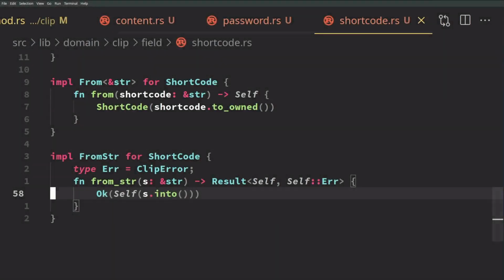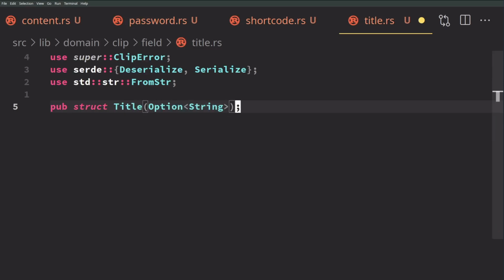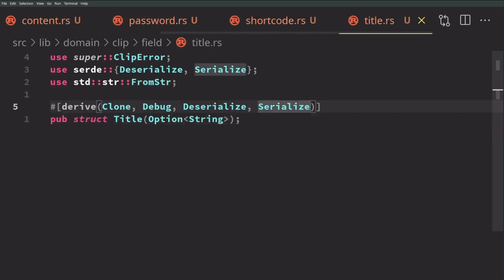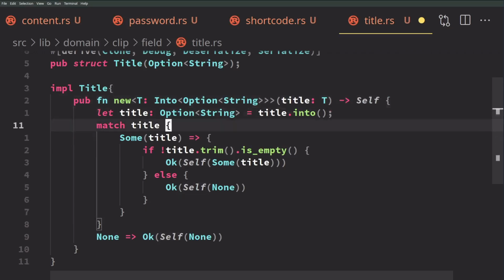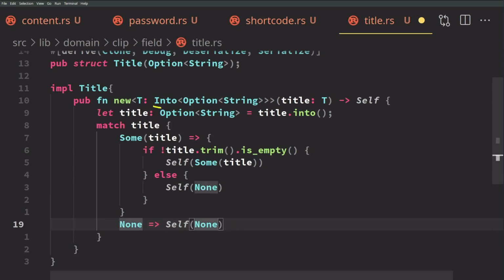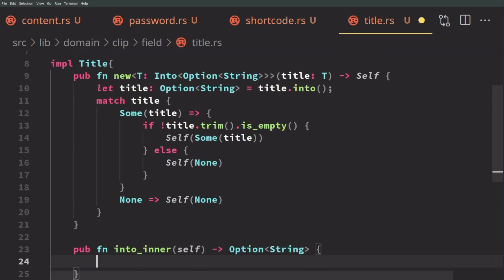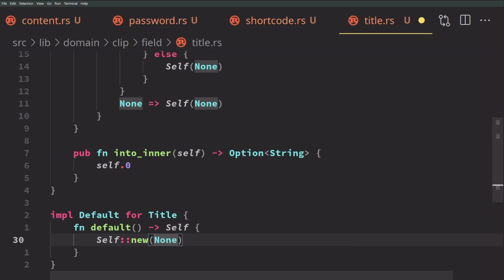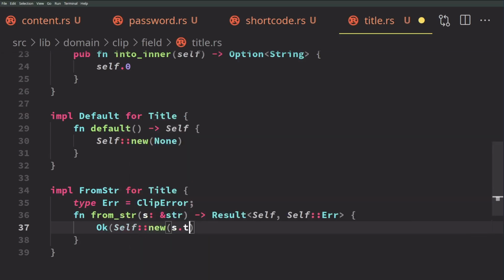187 Domain Implementation Title Zero To Mastery Academy 1920x1080 473K